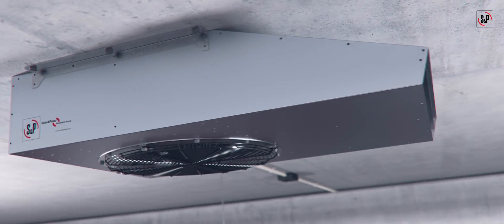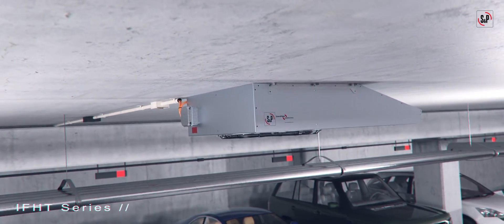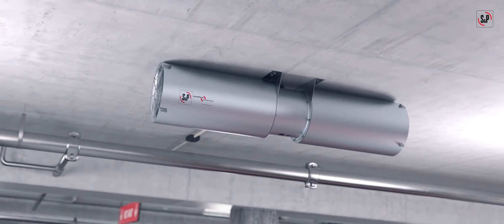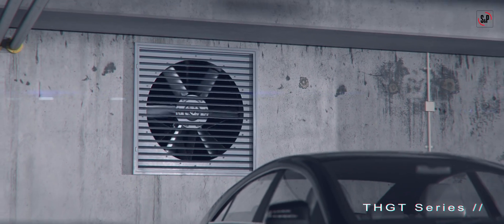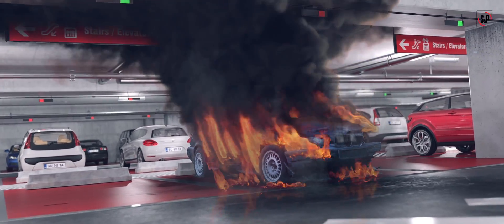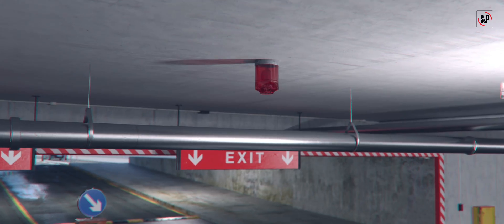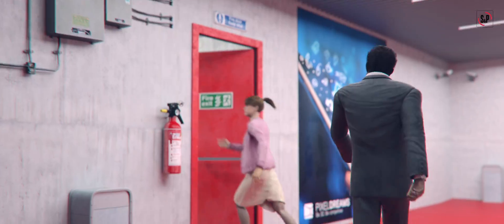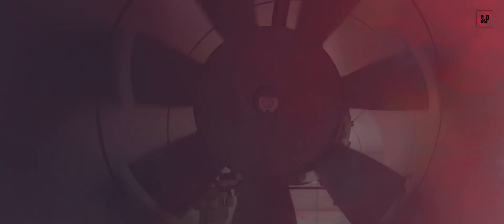Jetfans Soler & Palau, car parks ventilation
Soler&Palau jetfans are a ventilation solution for car parks which allow to extract pollution and evacuate smoke quickly in case of fire, facilitating the tasks of the emergency equipment.

Soler & Palau helicoidally and centrifugal fans ensure ductile ventilation efficiency for car parks and ventilation in tunnels. In case of emergency, the rapid extraction of smoke is crucial, since its inhalation is the primary cause of suffocation and death of the victims.

In the wide range of exhaust fans of Soler & Palau you can find models like: IFFT, IFHT, TJFT, TJFU, TJHT or TJHU, so that you can choose each time the jet fan that best suits your needs.

For more information about our products, you can visit our

© Soler & Palau Ventilation Group